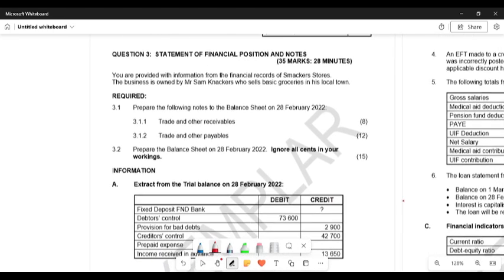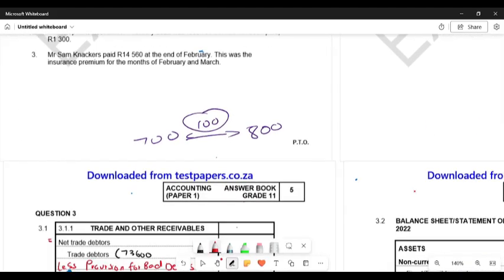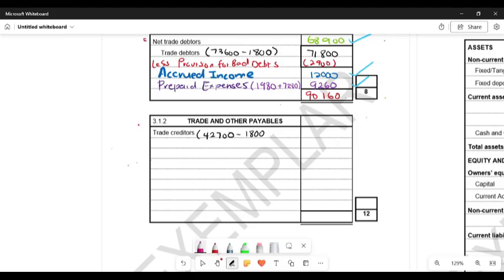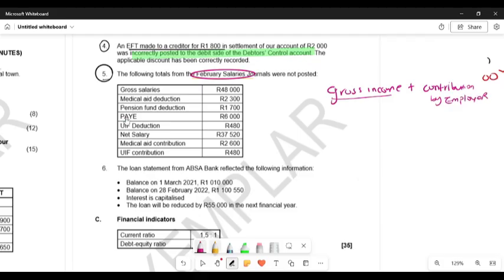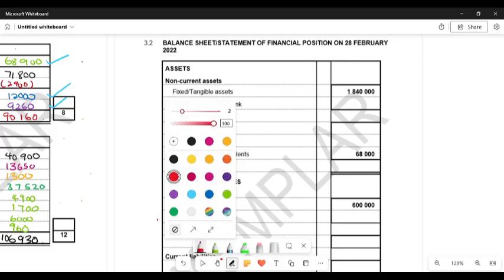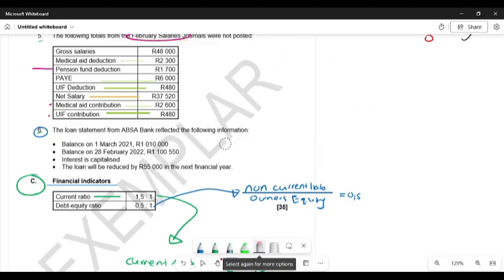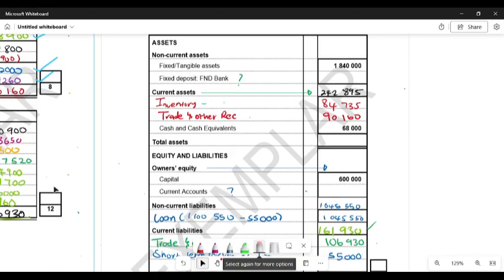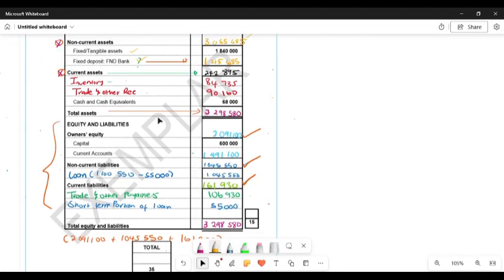Grade 11 Accounting | Balance sheet & Notes | Exam Question